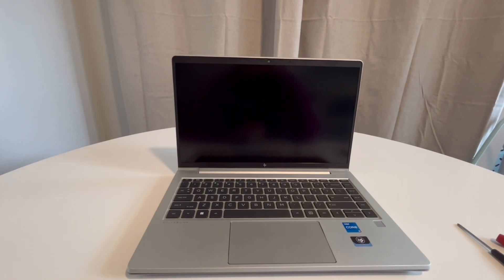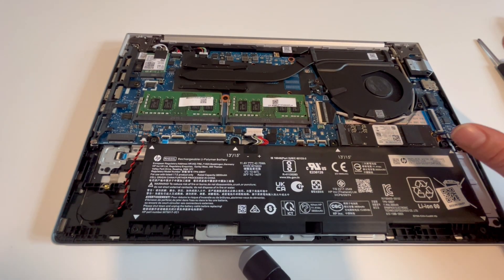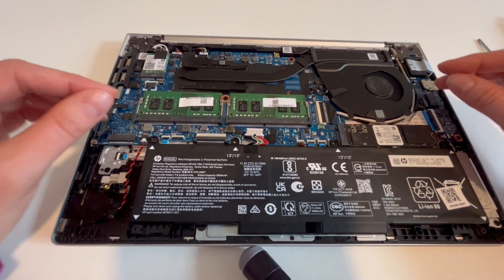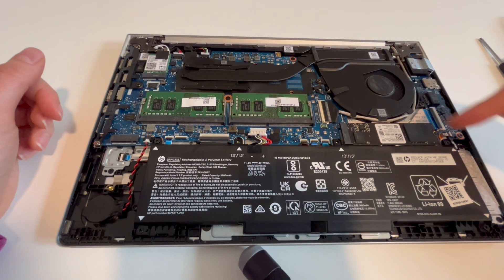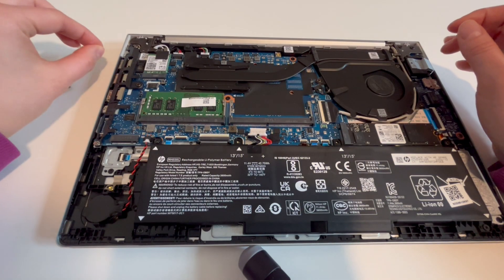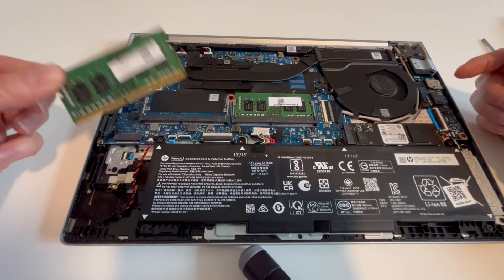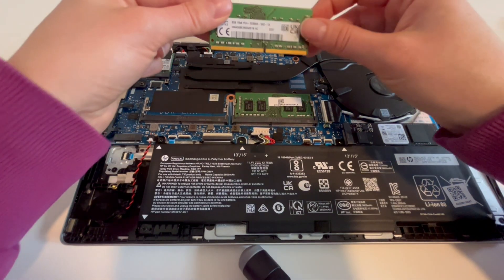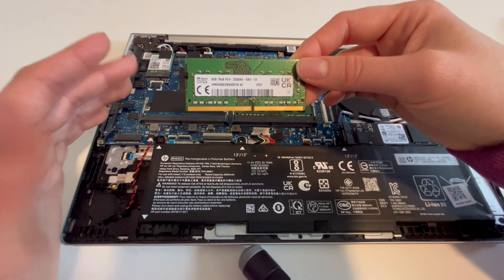How to Fix an HP Beeping 3 Long 2 Short Beeps by a Certfied Technician - Beep Code 3 2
Learn how to fix the annoying beeping sound on your HP computer with 3 long beeps followed by 2 short beeps. Watch as Liz, an HP Certified Technician, demonstrates step-by-step instructions on how to troubleshoot and resolve this issue.